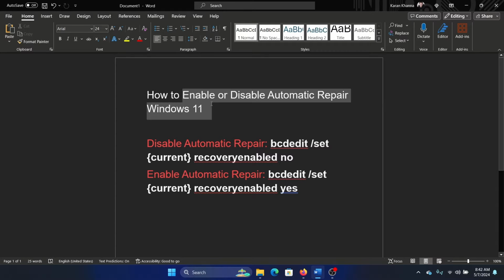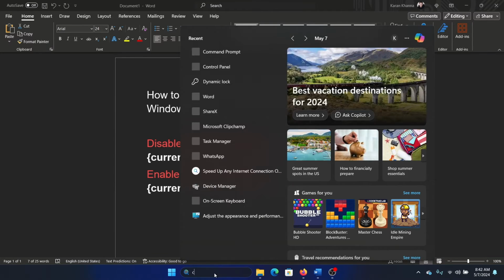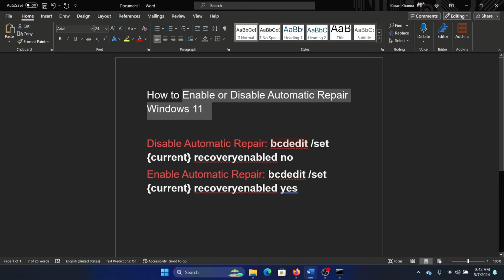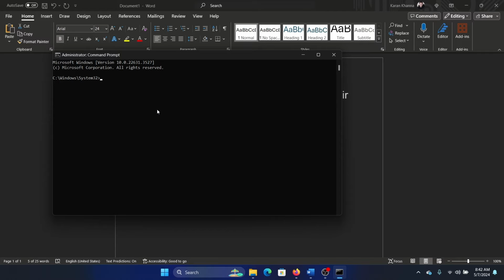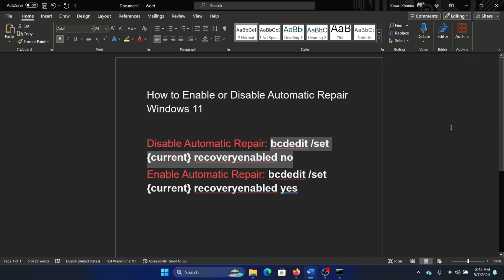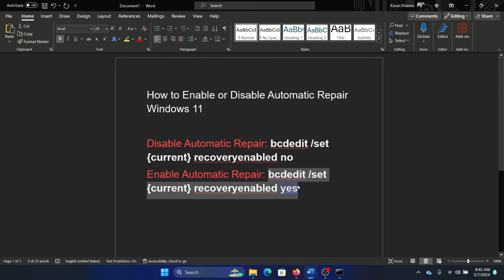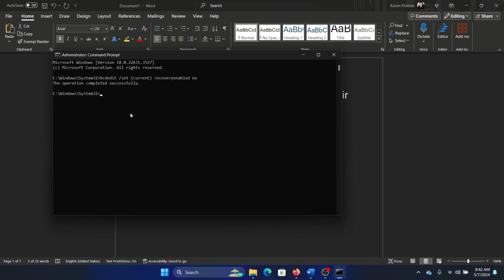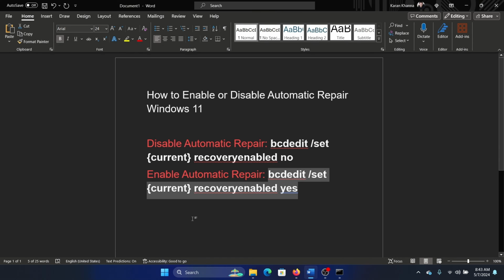How to Enable or Disable Automatic Repair Windows 11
Video Title: How to Enable or Disable Automatic Repair Windows 11

If you wish to Enable or Disable Automatic Repair Windows 11, then please watch this video for the procedure.

Disable Automatic Repair: bcdedit /set {current} recoveryenabled no
Enable Automatic Repair: bcdedit /set {current} recoveryenabled yes